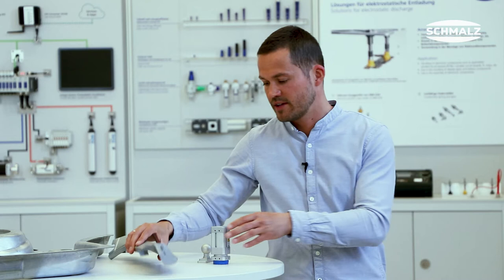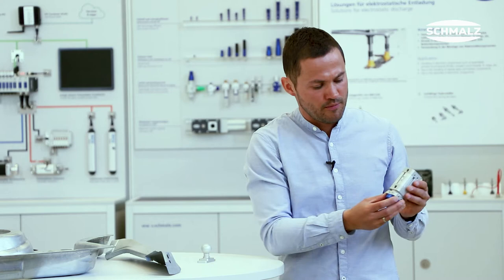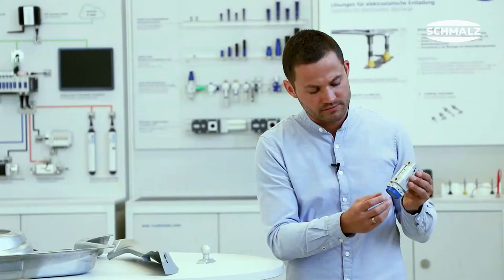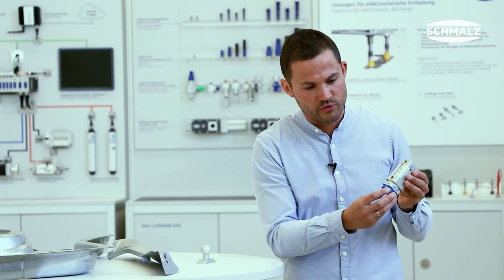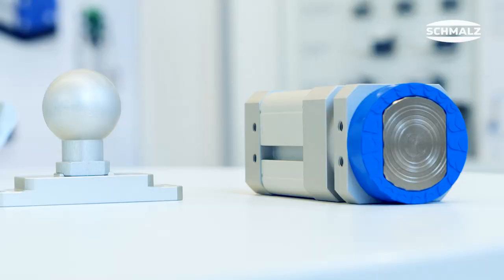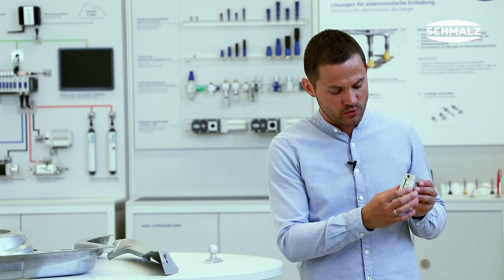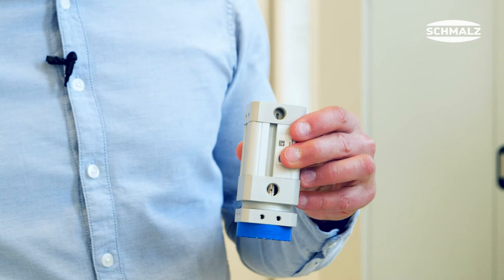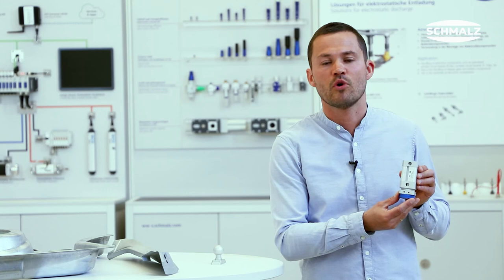Schmalz Vidocast - Magnetgripper SGM-HP - #17